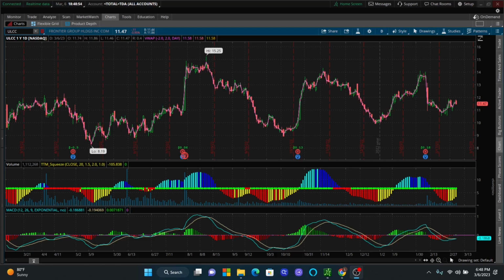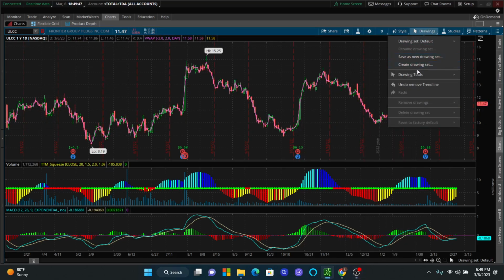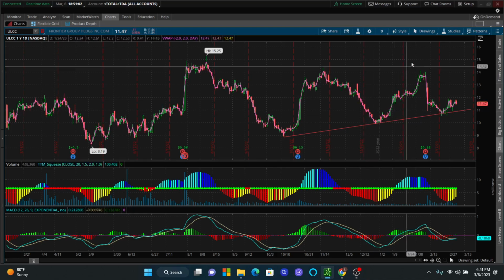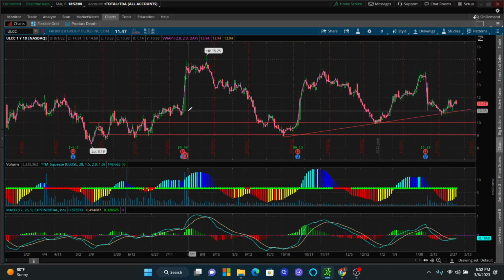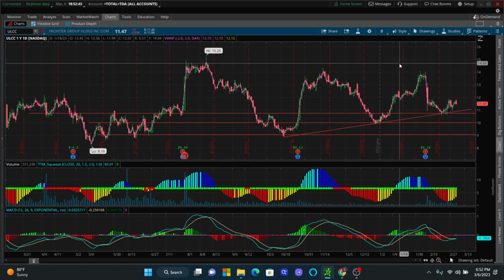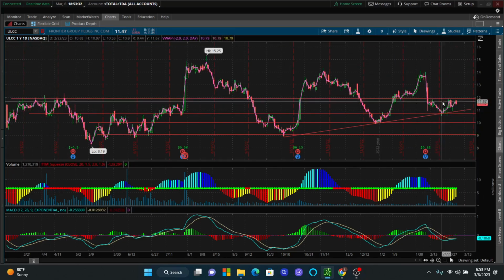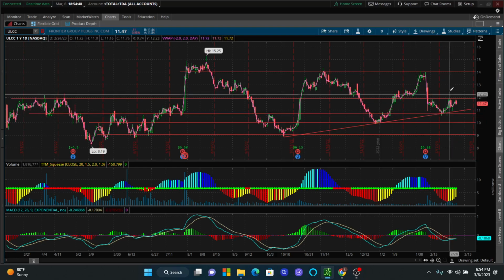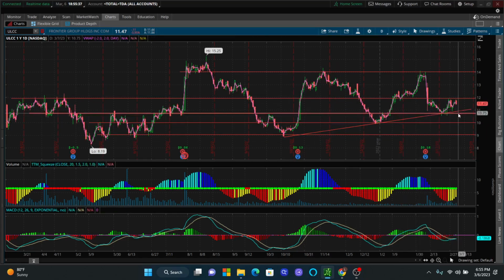What "Buy The Dip" Really Means